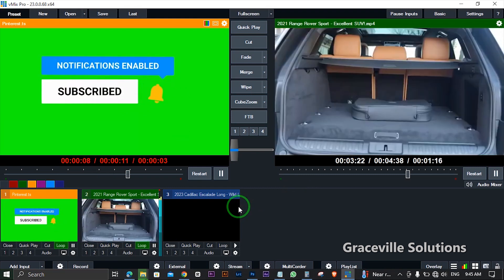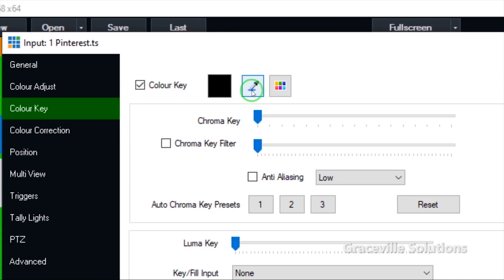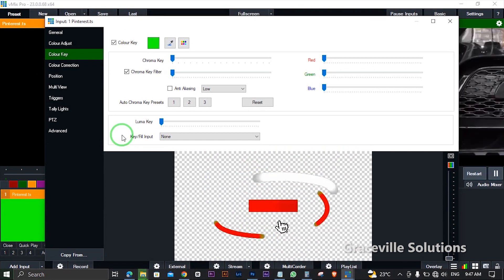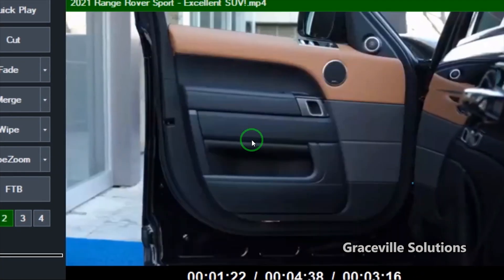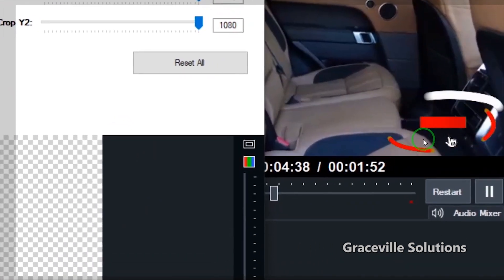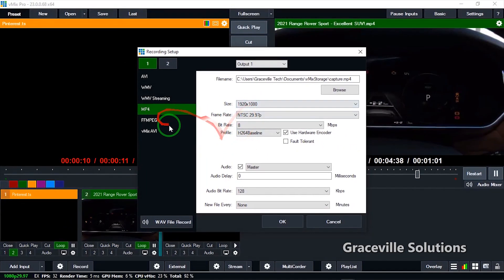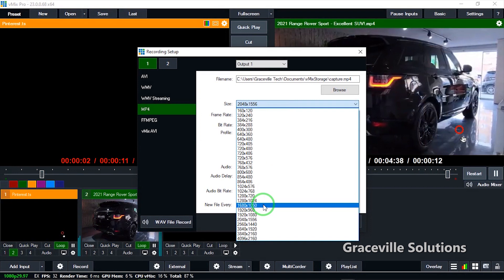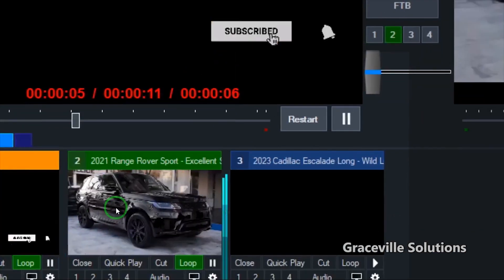How to Remove Green Screen in VMIX | VMIX Tutorial 2023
This video explains How to Remove Green Screen on VMIX | VMIX Tutorial 2023.

Vmix pro and vmix free are amazing pieces of software that can help you stream your videos to many platforms. You can even add, use and remove green screen effects or chroma key to or from your videos in 2023.

The methods i explained in this video, How to Remove Green Screen on VMIX | VMIX Tutorial 2023 will help you to be able to use green screen without stress and much technicality.

The chroma key feature would work on vmix pro, vmix pro 22 and vmix pro 23, even vmix 24. You don't even need serial keys to use vmix pro as they offer a free 30-day trial period. The greenscreen  or green screen or chroma key effect in vmix is very useful as it will add style and class to your videos.